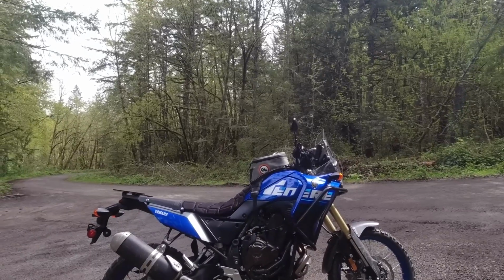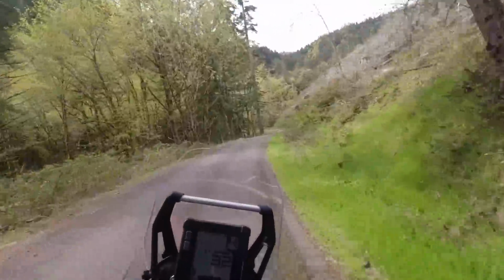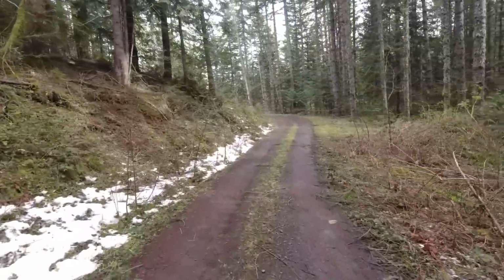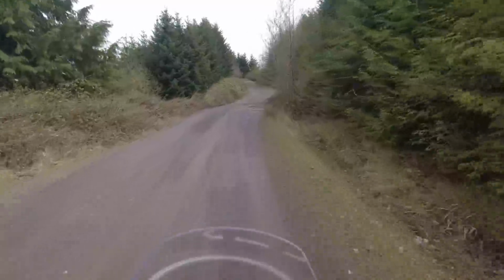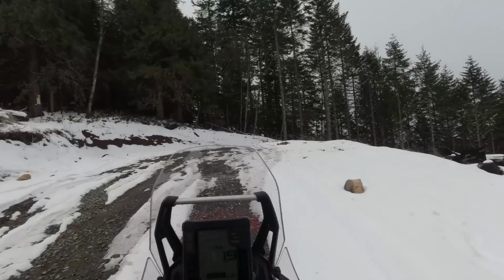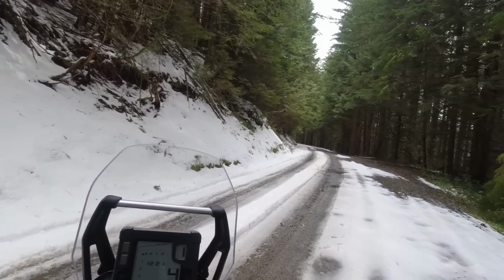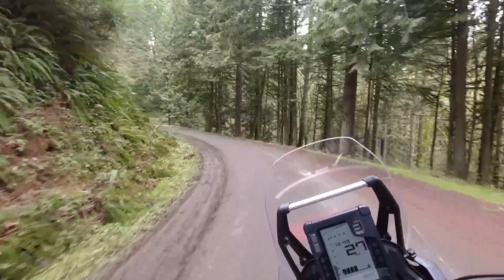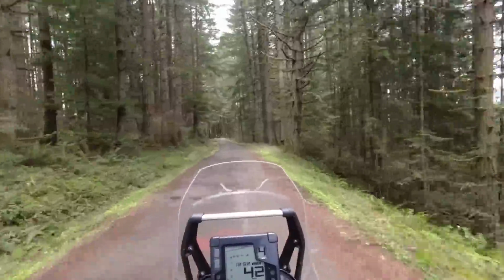A Snowy First Ride on the Yamaha Tenere 700: First Impressions On and Off Road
I was incredibly lucky to get my hands on a 2022 Yamaha Tenere 700.  Despite some crappy recent weather, you just know I had to get out on a Tenere 700 first ride and make a video for all of you with my first impressions of the Yamaha Tenere 700 both on and off the road.  On this ride, I got the Tenere 700 off road in a bunch of different conditions including gravel roads, mud, puddles, snow, and even some wet pavement.  Unsurprisingly, the Yamaha T7 is an amazingly fun bike to ride and I had a blast with it.  It's an incredibly confidence inspiring adventure motorcycle.  The Tenere 700 feels incredibly planted, playful, and capable.  Whether you're riding the Yamaha T7 on or off the road, you're going to have a blast.

This Yamaha Tenere 700 first impressions video is just the first in what I hope will be an extensive series of Yamaha Tenere 700 vs Husqvarna Norden 901 videos to come.

Coleman Mad Dog ATV Seat Cover

Camelbak M.U.L.E.

Filming Gear:
GoPro Hero 9
Battery Pack for Helmet Cam
GoPro Hero 9 Media Mod
DJI Osmo Action
DJI Osmo Action Mic Adapter
Helmet Mic